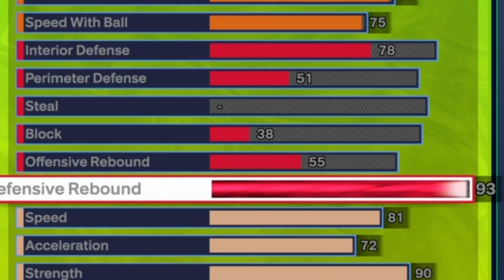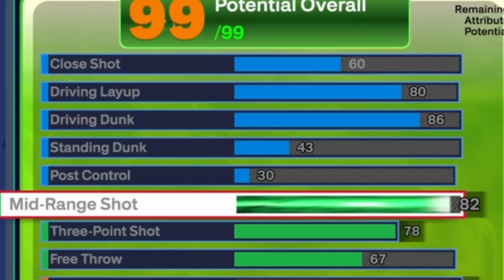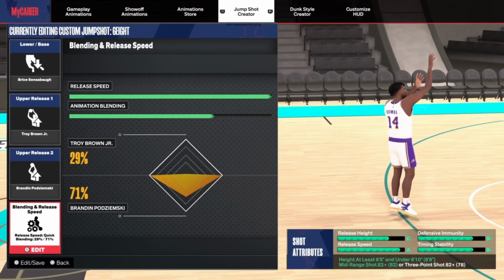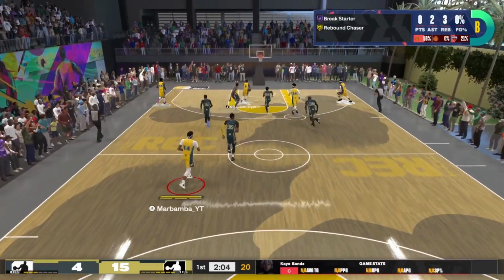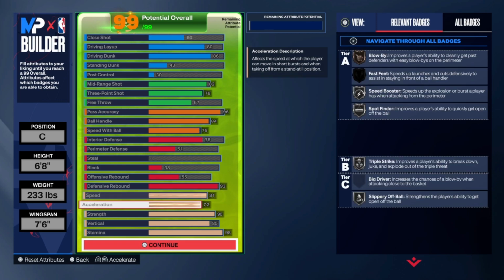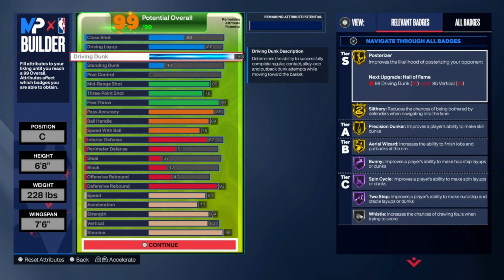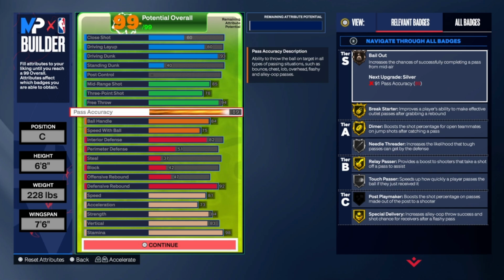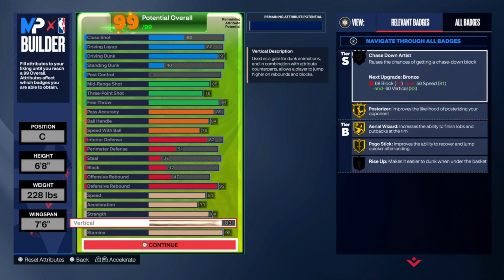All Around ALL STAR Center NBA2K24